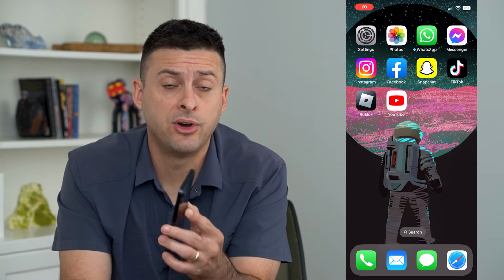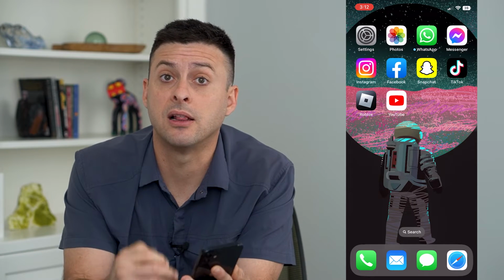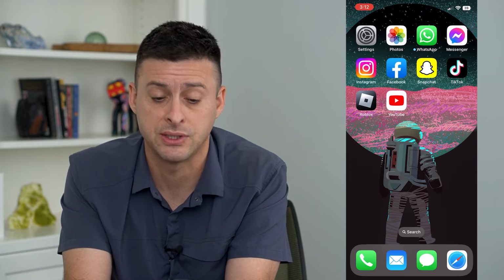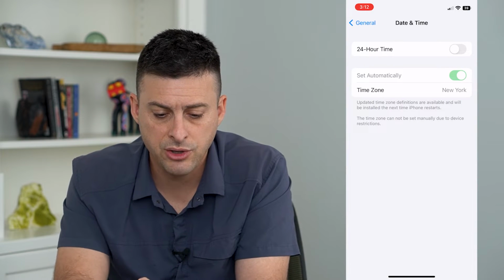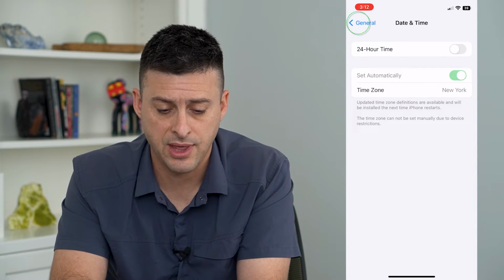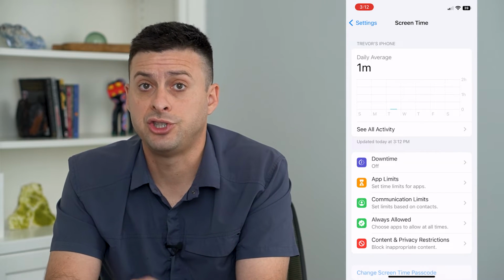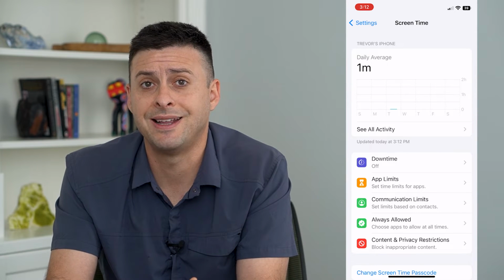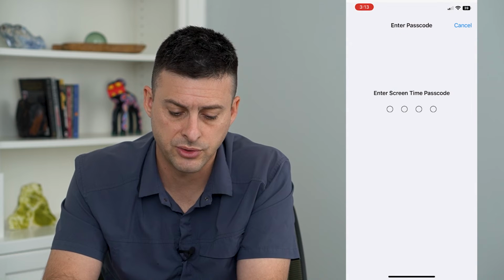How To Fix iPhone Automatic Date And Time Greyed Out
Let's fix your iPhone if you go to change the automatic date and time but it's greyed out when you try to switch it to manual mode.